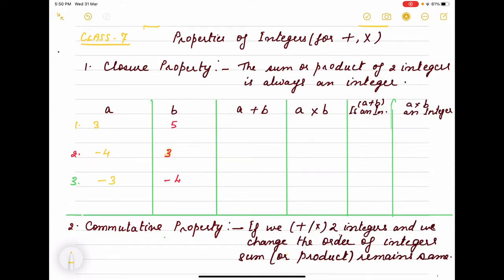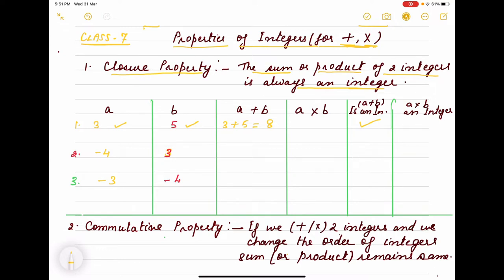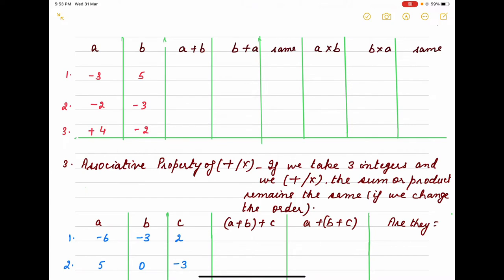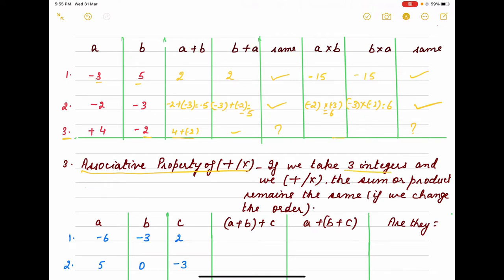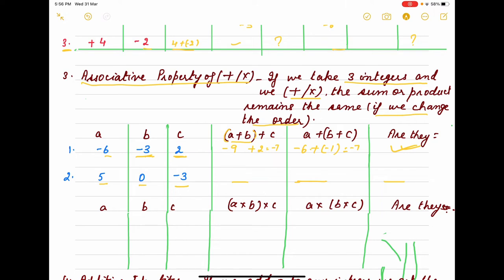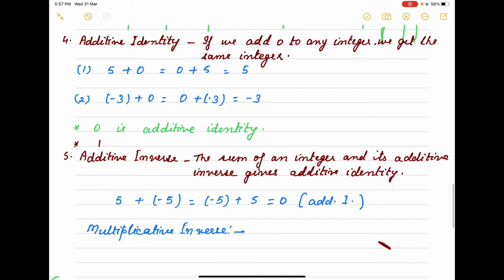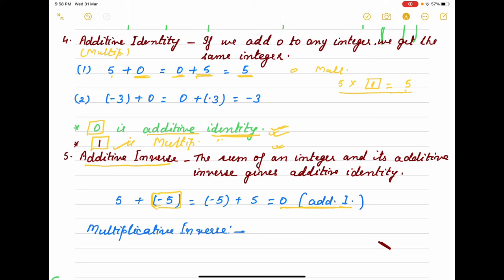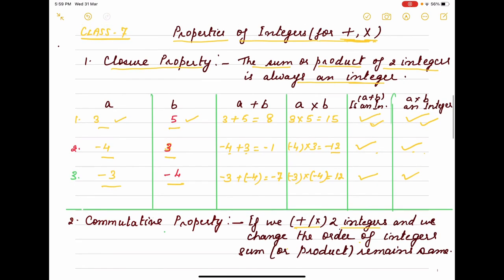Properties of Integers#Class7#Mathematics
Under addition and multiplication
1.Closure property
2.Commutative property
3.Associative Property
4.Identity
5.Inverse